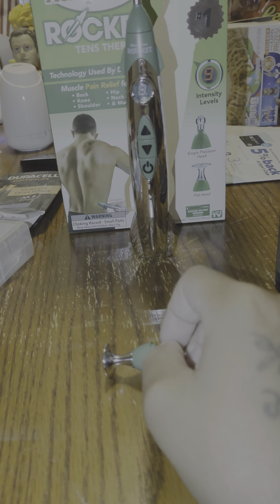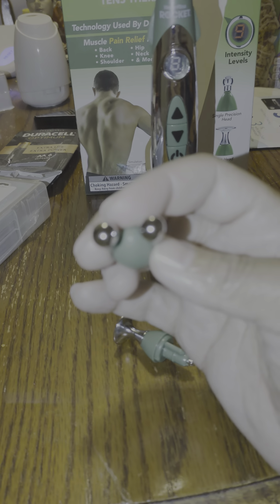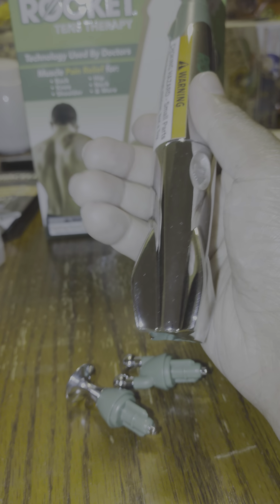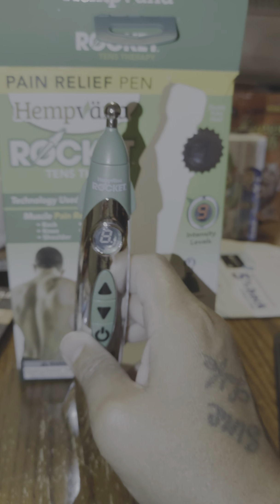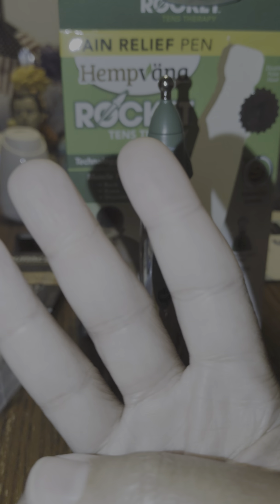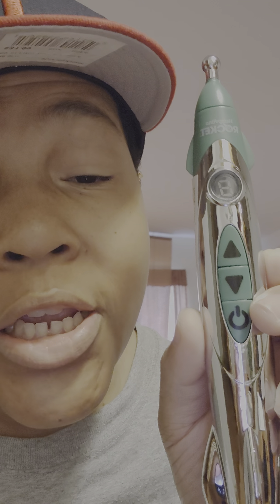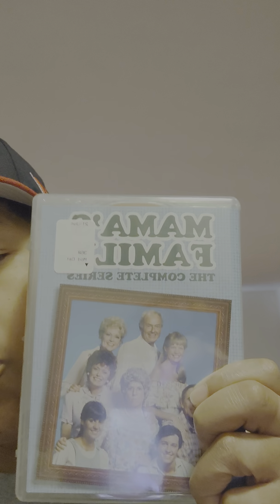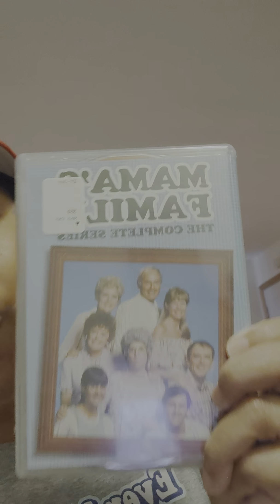HempVäna Rocket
Today we talk about the rocket tens therapy ladies and gentlemen this is a scene on TV item I don't care what nobody say I tried it out for myself and every time I put it on my knee or any place on my body it felt like somebody was trying to electrocute me it's bad enough that the Flathead part is rusted out and this was my first time opening this item on a scale to 1 to 10 I give this item a 0 this item nobody should use the way they show it on TV that it makes your arm move when it's on your arm or any other part of your body is a lie all it does is make you feel like a pulsation of electricity through your body this is a non- recommended item.